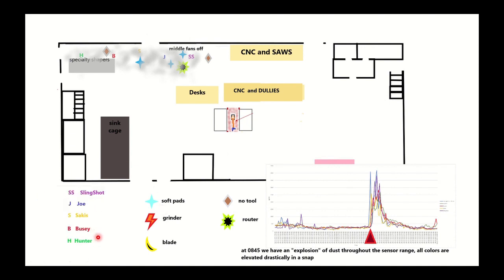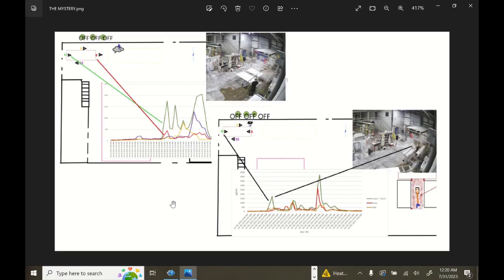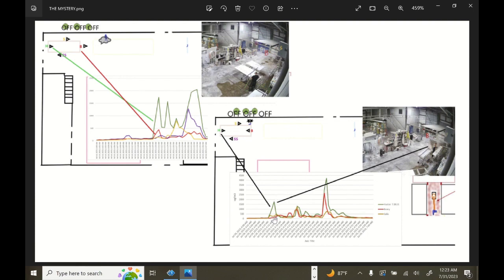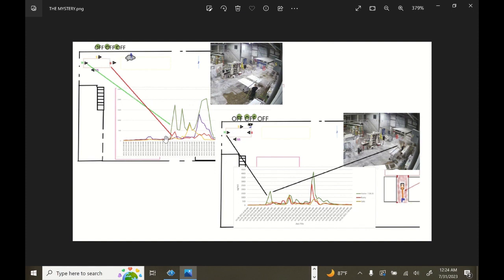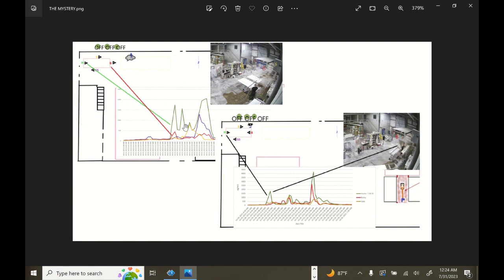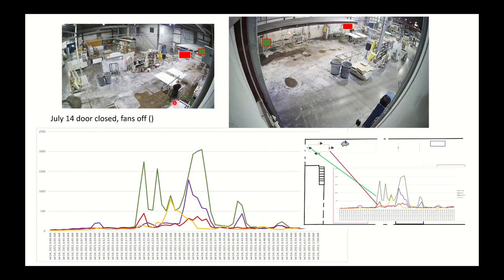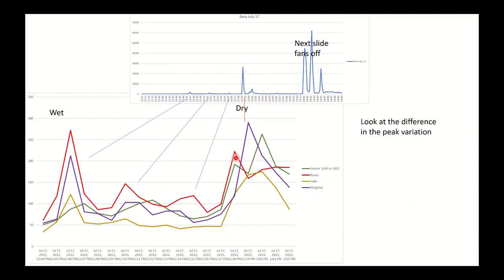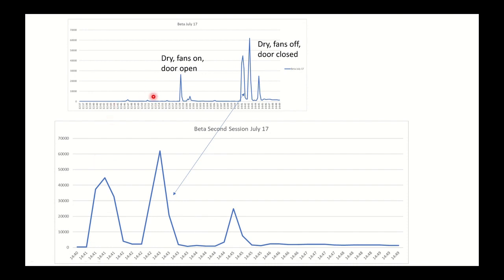Industrial Hygiene and Silica, A RASCAL Documentary, Episode 4, Ghost in the Machine.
Here is a tease of the LEARN aspect of Remote Assessment of Silica Controls to Alert & Learn (RASCAL).  This video will briefly reveal some surprising results as the sensor system tracks dust dispersion patterns.  I wanted to show some of this to preview the exciting and interesting stuff we can learn.